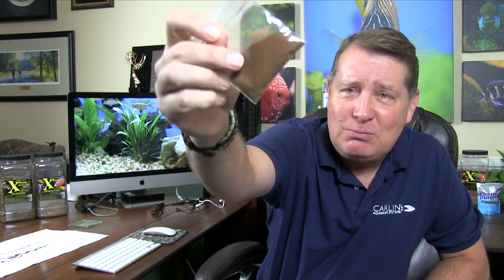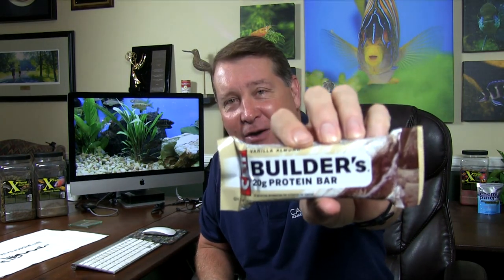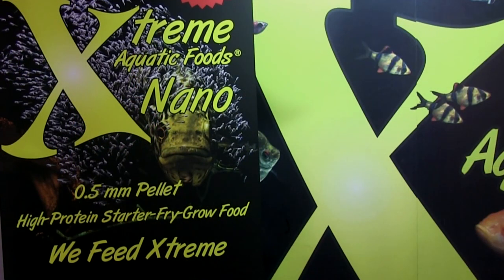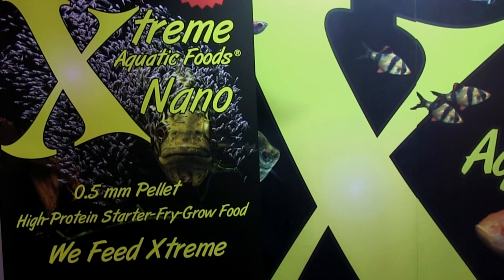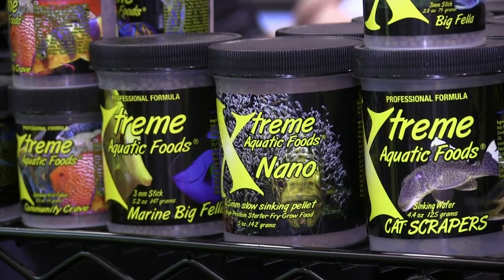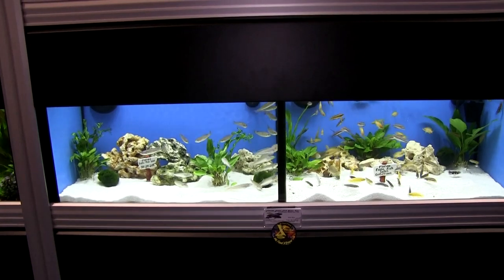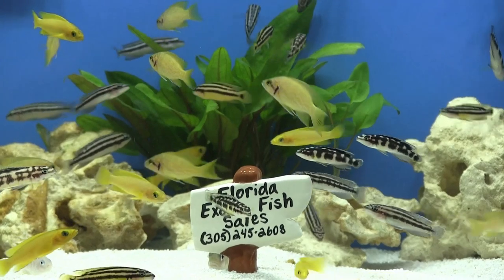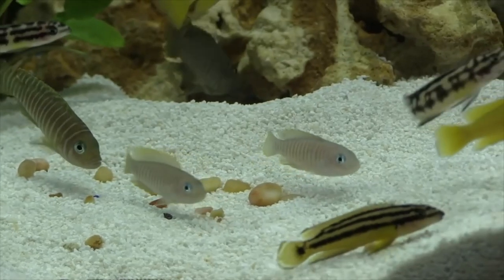Fish Food and Energy Bars Fincasters Episode 145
The newest option from Xtreme Aquatic foods is not unlike the energy bars we consume after a work out, and the results are also similar.  In this Fincast, John tells you about Xtreme Nano and explains how it is different from other fish foods, and similar to what he does after a long bike ride, or a weight lifting session at the gym.